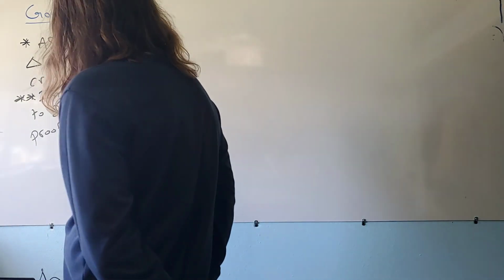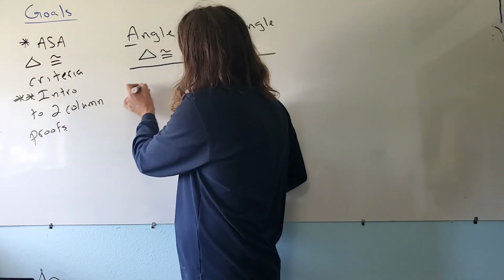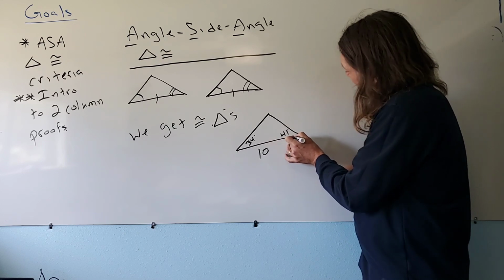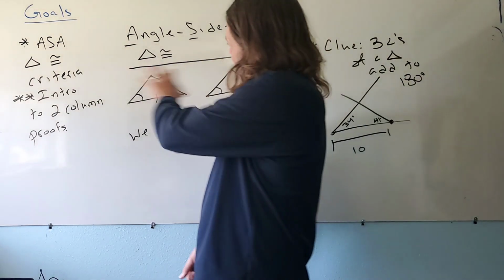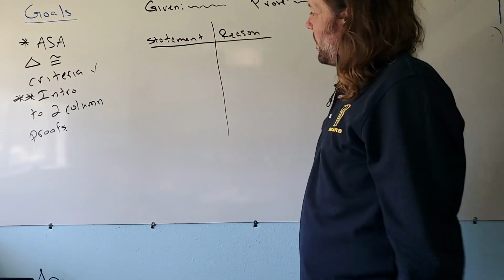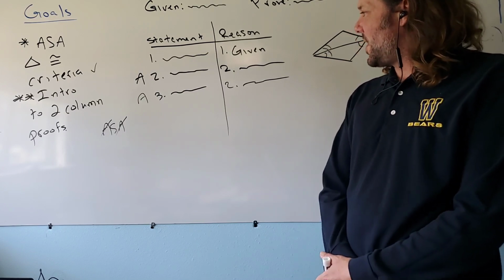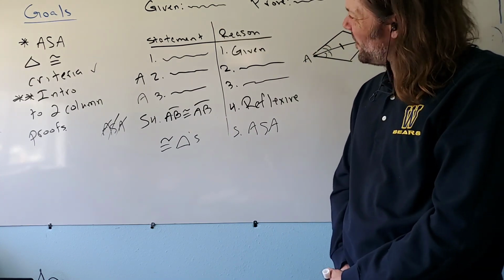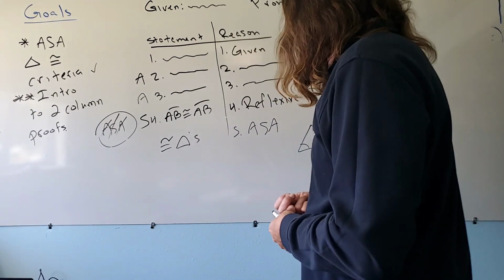Honors Integrated 1 20.2 lesson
ASA triangle congruence and introduction to 2 column proofs